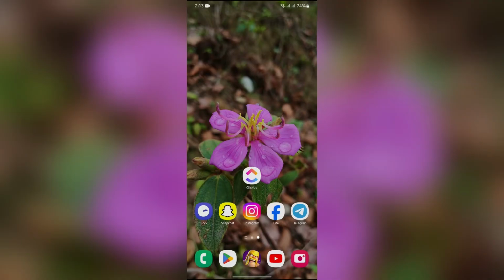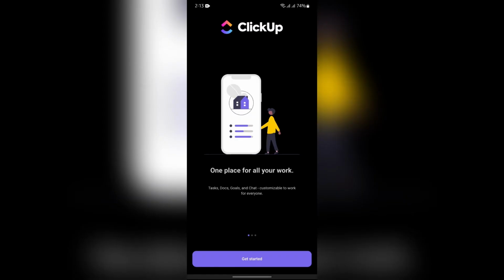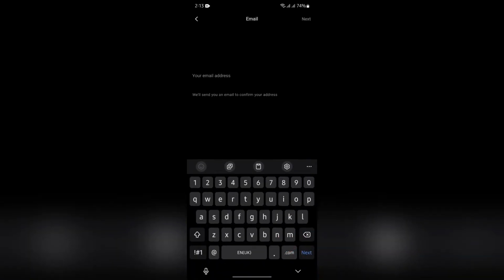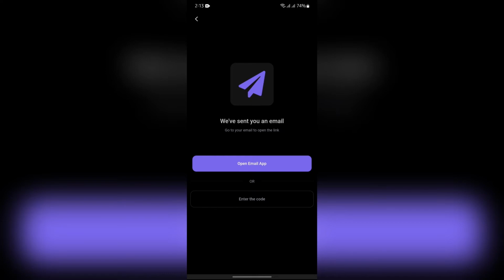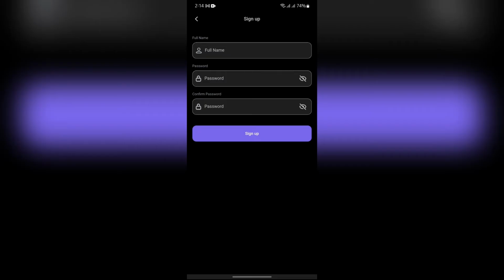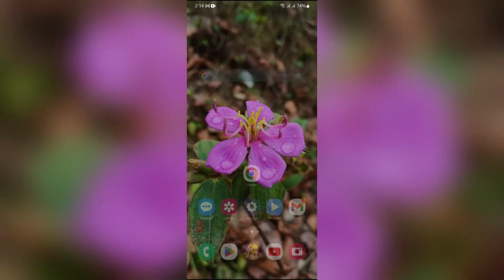How to Create ClickUp Account (2024) | Register ClickUp Account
This tutorial will guide you through the signup process, so you can start managing your tasks and projects efficiently. Get started with ClickUp by creating an account.